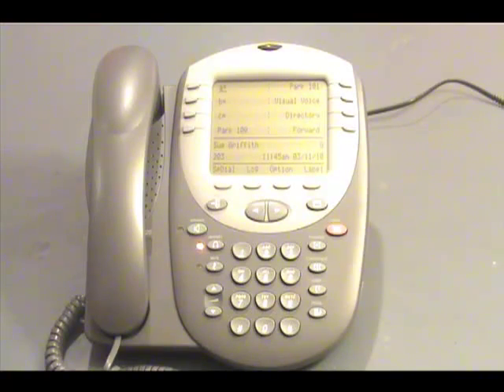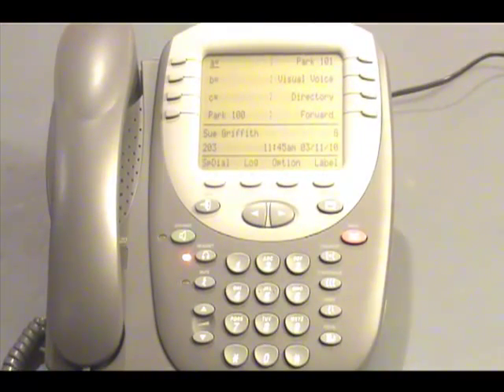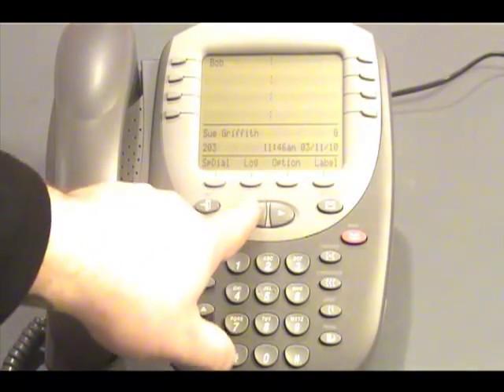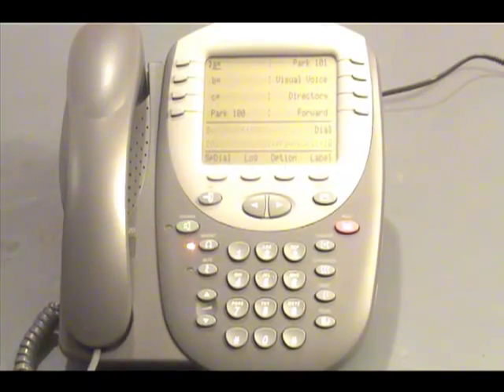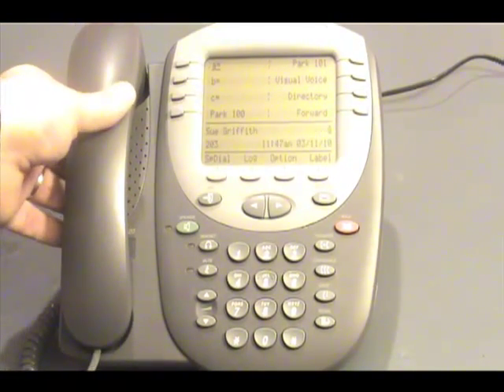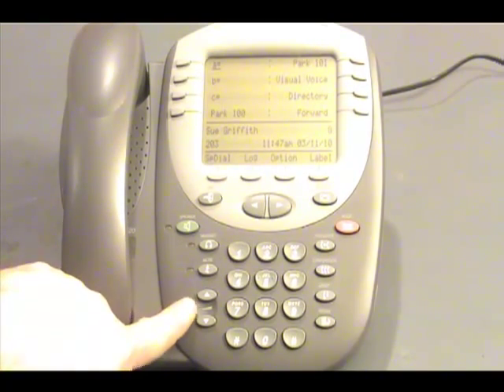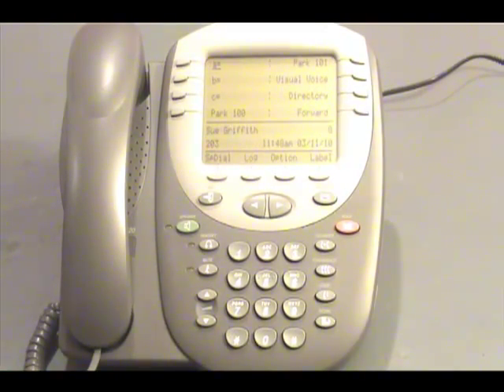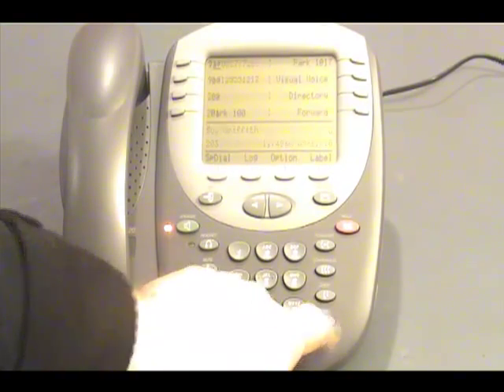Avaya IP Office Phone Basics